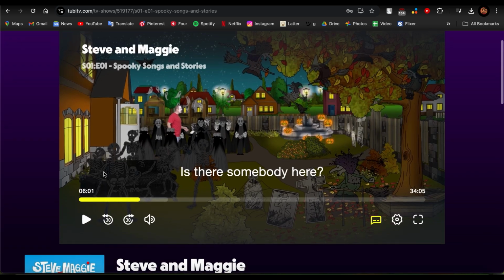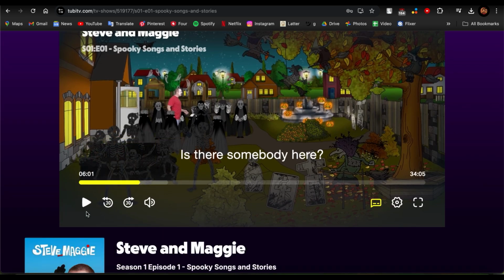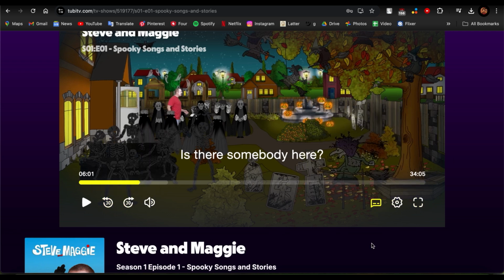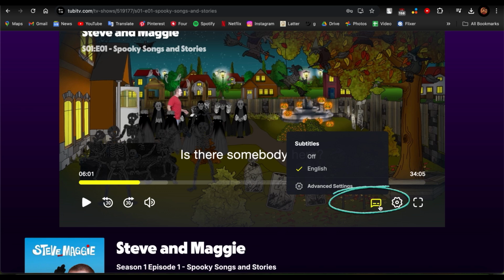How to Disable Subtitles on Tubi TV (2026) | Get Rid of Subtitles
Want to watch your favorite shows and movies on Tubi without subtitles? This video will guide you through the simple steps to turn off subtitles on your device. No more distractions, just pure entertainment.